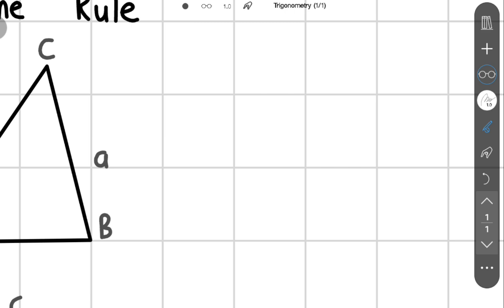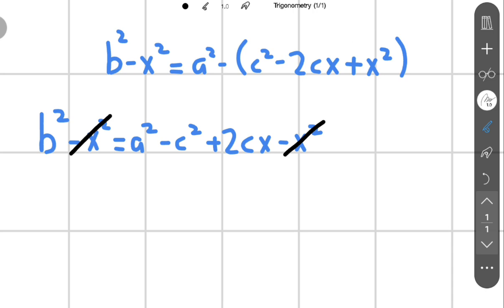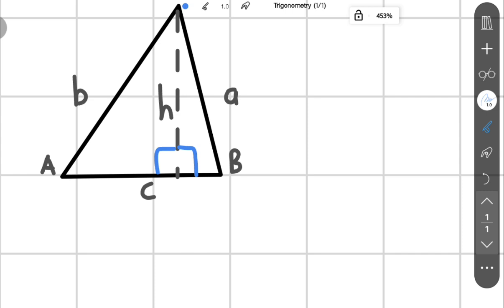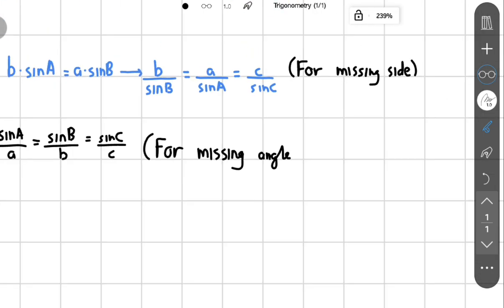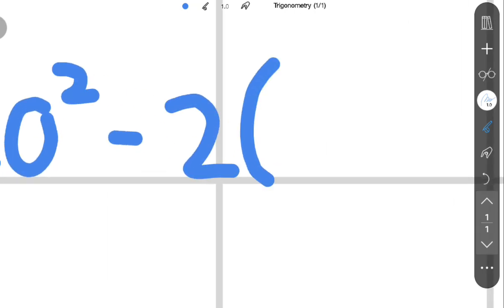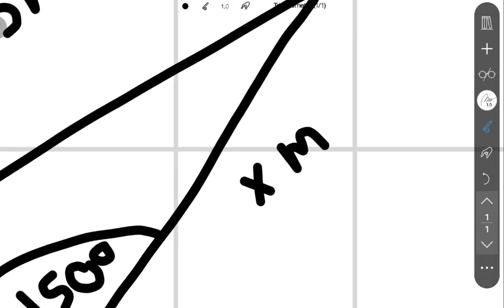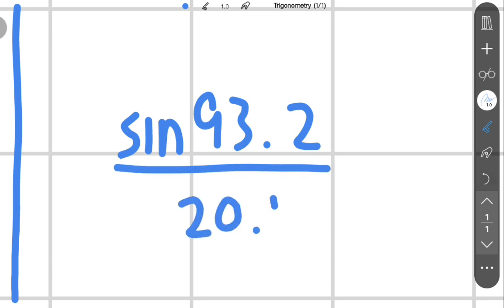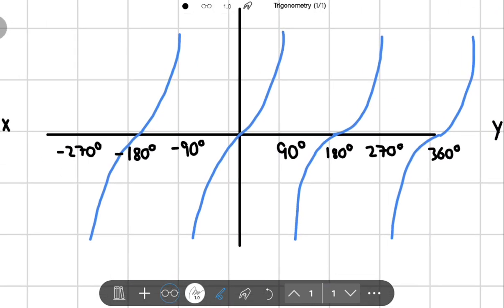Trigonometric Ratios (CH6: Pure Mathematics 1)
AS Maths (Edexcel) Paper 1 | Chapter 6: Trigonometric Ratios